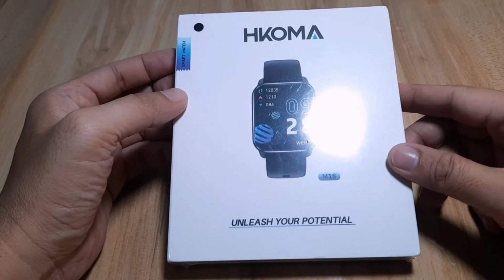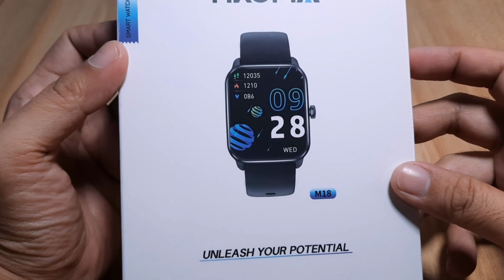M18 Smartwatch / T16 Smartwatch - Unboxing Review of Design and Specs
Check out the specs, of the M18 smartwatch, also known as the T16 Smartwatch. See the details on the specifications of the wearable as well as the design.
Chipset: JL7013A
Screen Size 1.9inch, 240 * 284TFT Hd Color Screen, Full Touch
Material: Plastic ABS+PC Shell
Long Standby 15 Days
250 mAh Capacity
Charge For 2 Hours
Support: Android 4.4, IOS 8.0+
Multiple Languages In Apps And Watches "